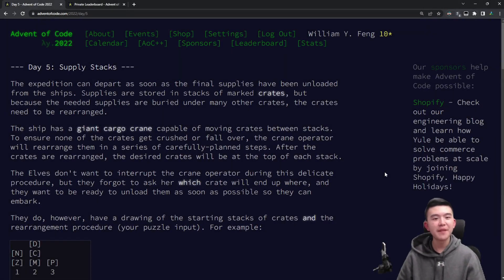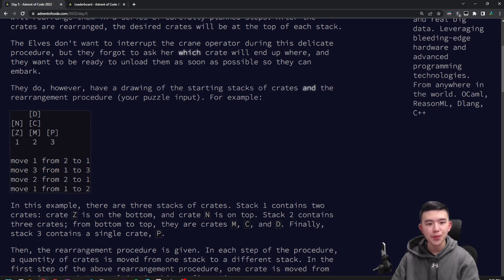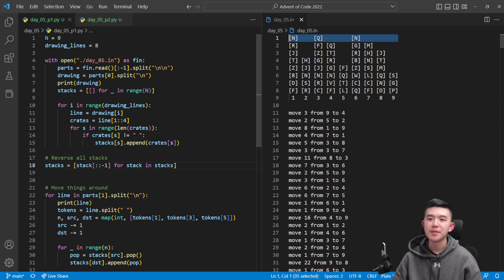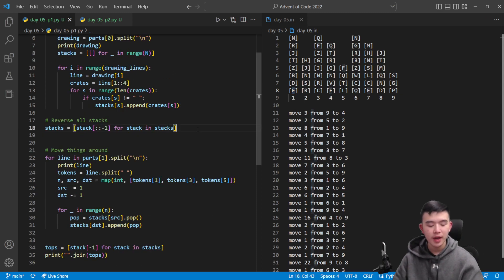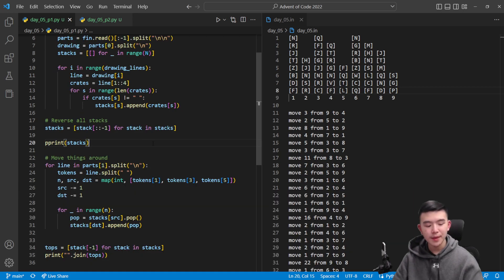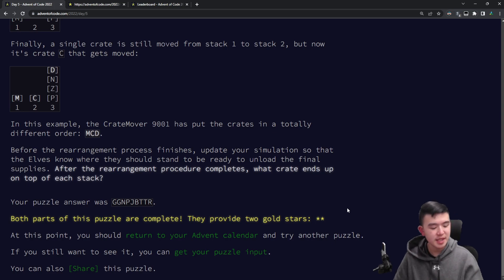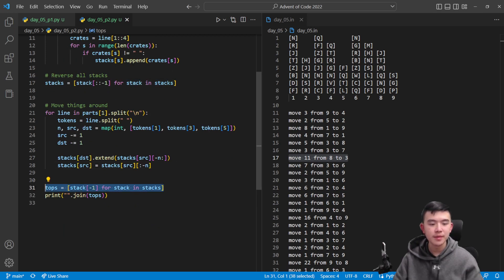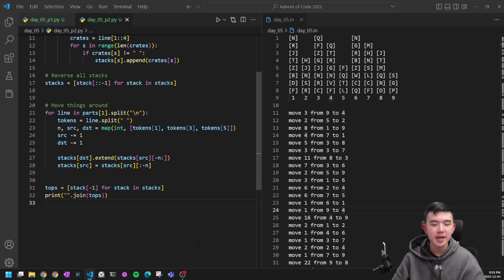Day 5/25: Supply Stacks | Advent of Code 2022 Explanations